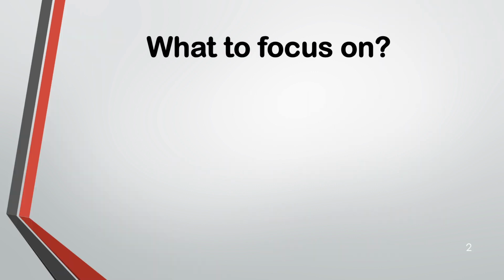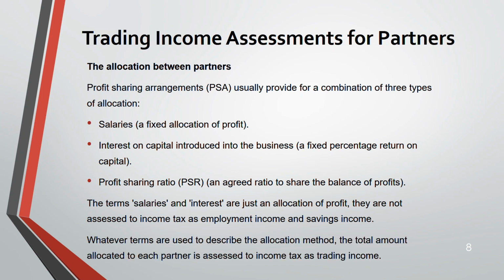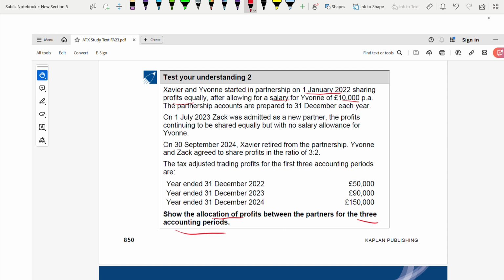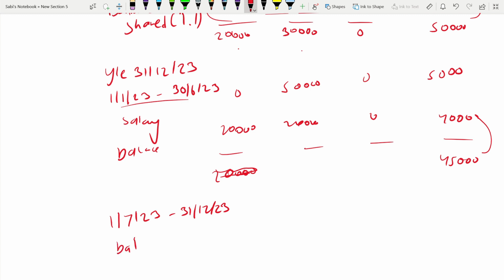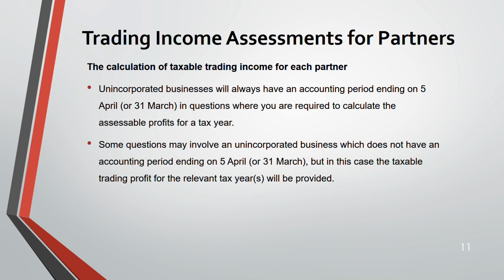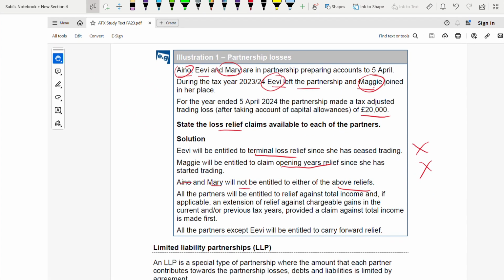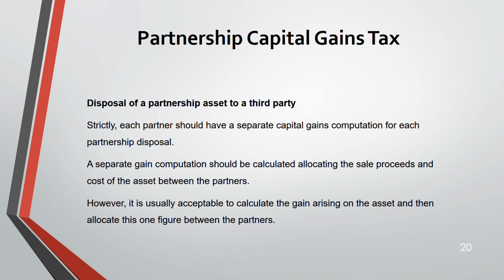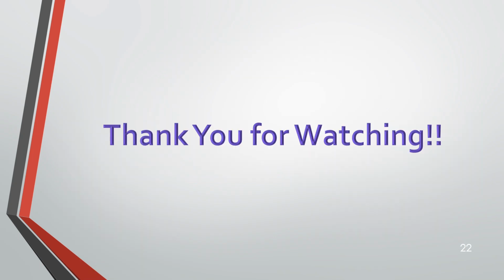ACCA I Advanced Taxation (ATX-UK) I Partnerships: Income Tax & CGT - ATX Lecture 5 I FA 2023